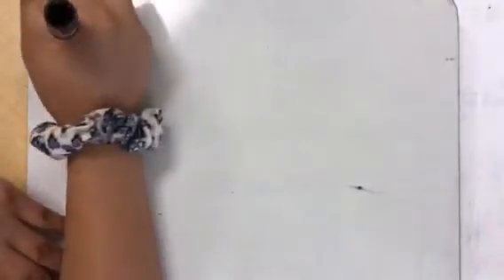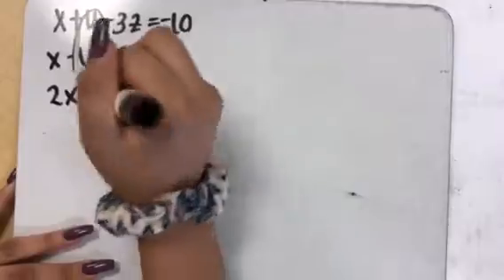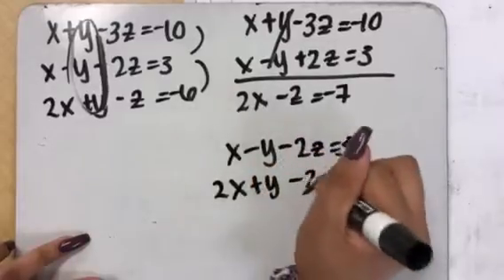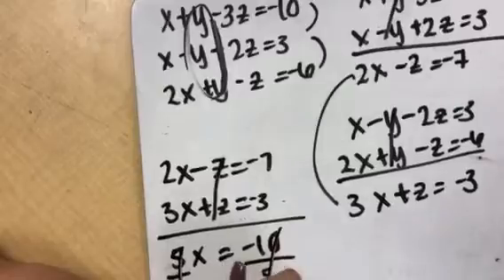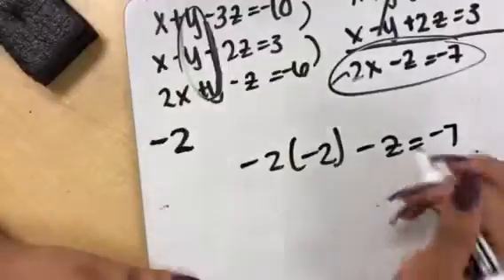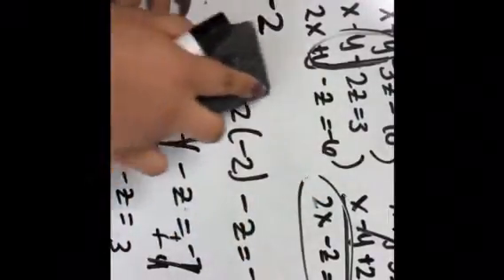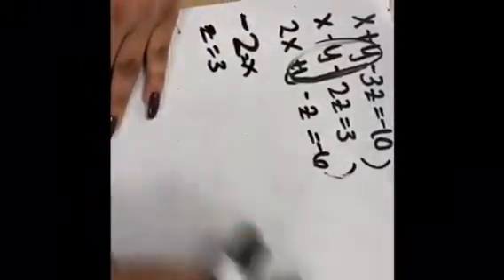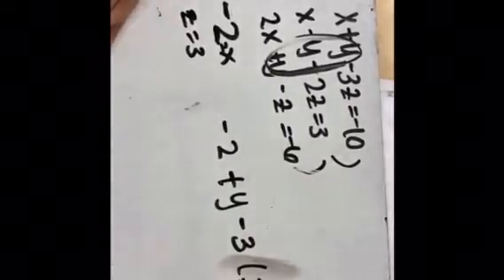Aylin 2nd 3x3